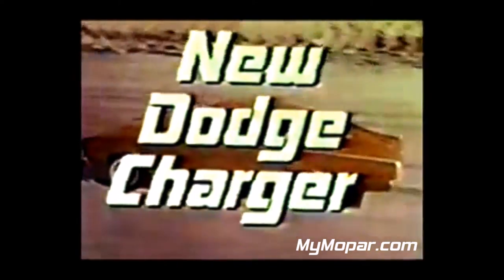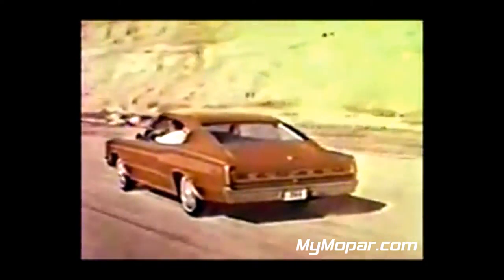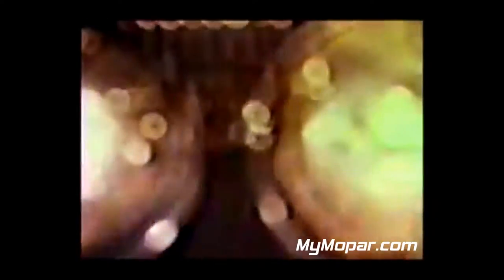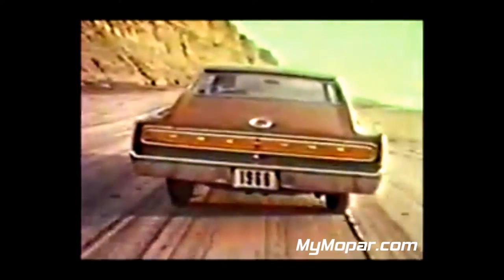1966 Dodge Charger TV Commercial with Pamela Austin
1966 Dodge Charger TV Commercial with Pamela Austin

MyMopar.com